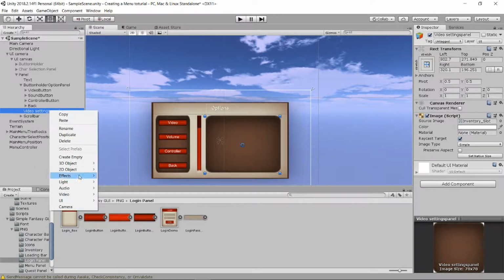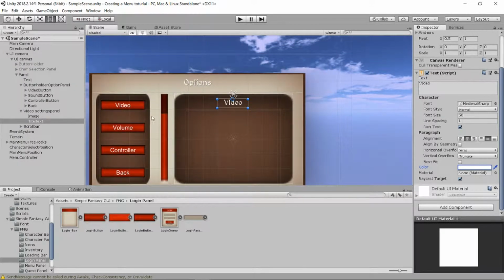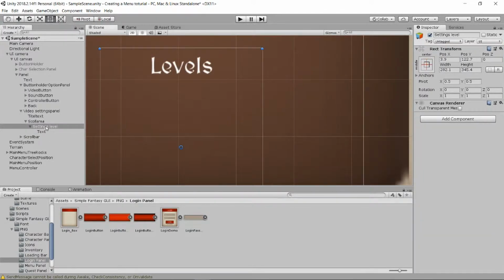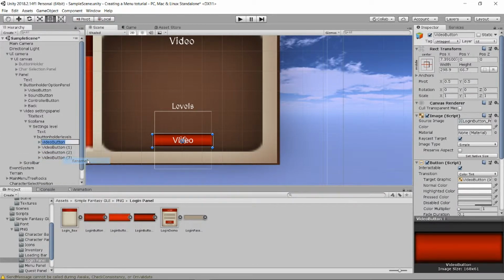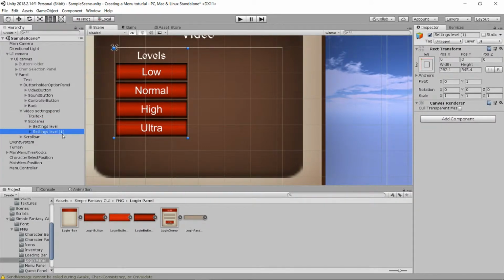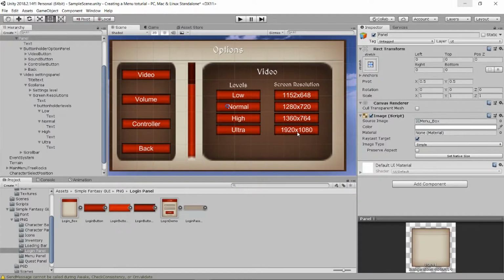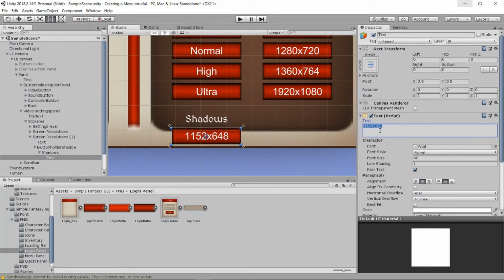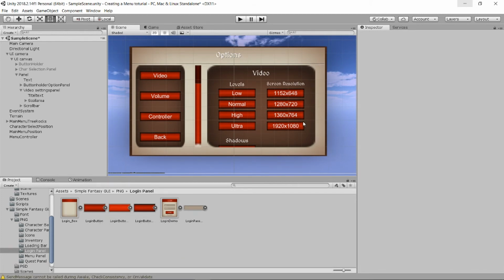Unity 3D Tutorial: How to make a Option Panel UI with buttons and scroll bars Part 2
In this video we are creating the layout for our Option Panel UI. The UI takes 2 videoes, but you fast get the hang of it can go creative in your own ways!